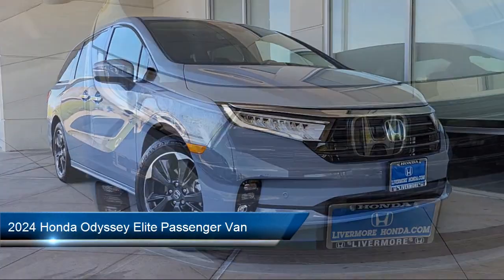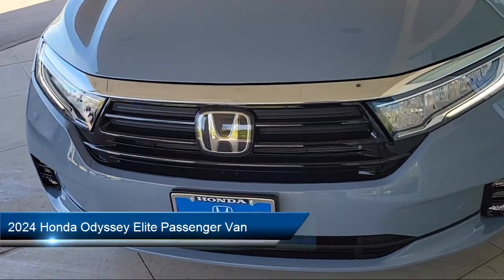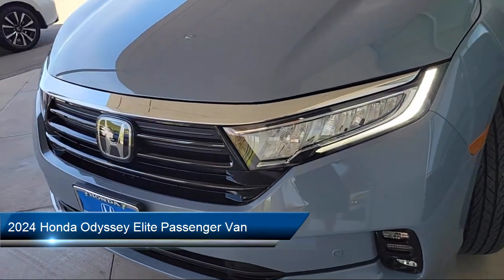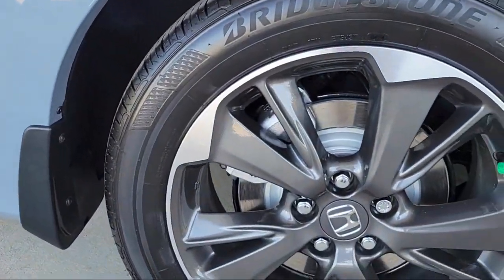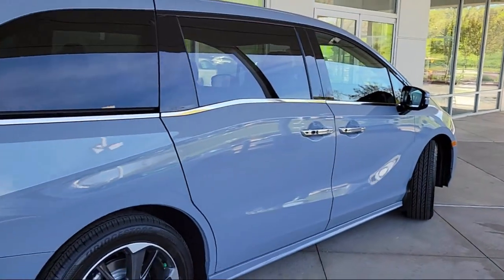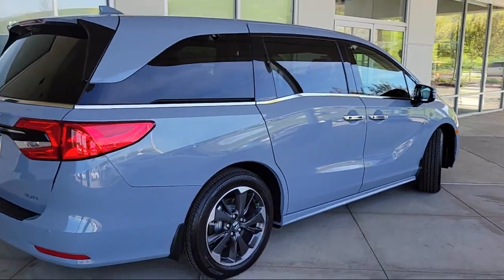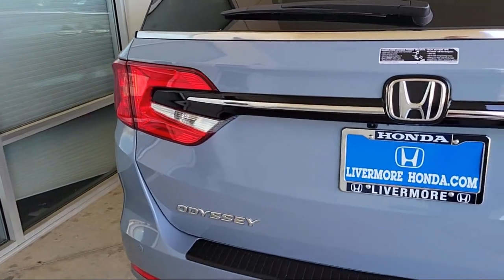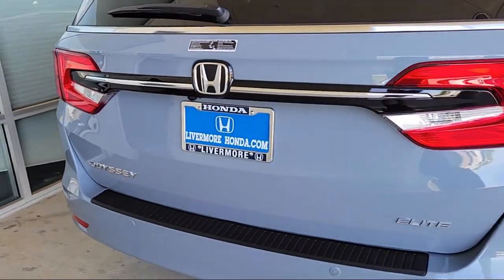2024 Honda Odyssey Elite Passenger Van Livermore Pleasanton Dublin Tracy Fremont San Ramon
2024 Honda Odyssey Elite Passenger Van Stock Number: H48822 Vin:5FNRL6H91RB048822.
Livermore Honda New is proudly serving our friends and neighbors in Livermore, Pleasanton, Dublin, Tracy, Fremont, and San Ramon. or give us a call at {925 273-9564} for more information about this or any of our other vehicles. Livermore Honda New
3200 Las Positas Road